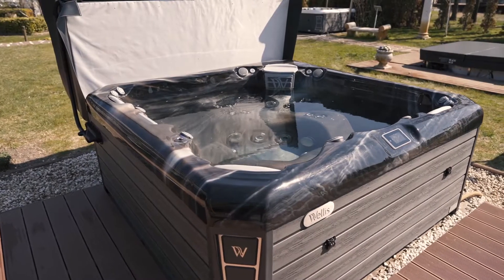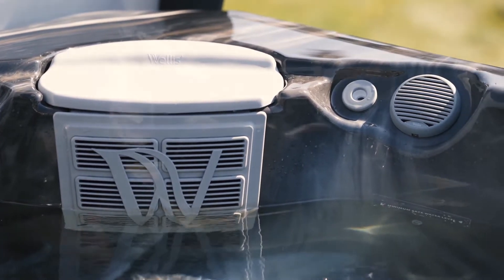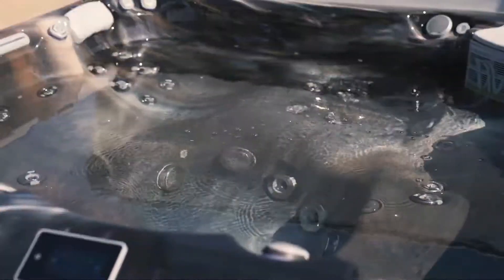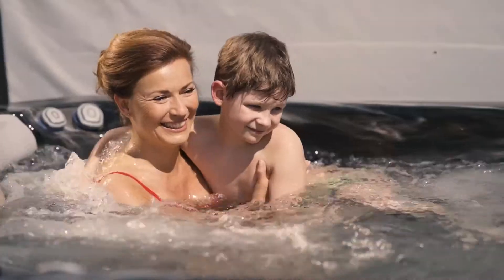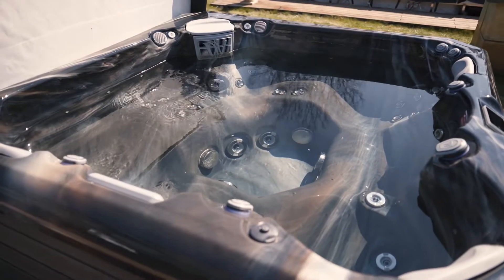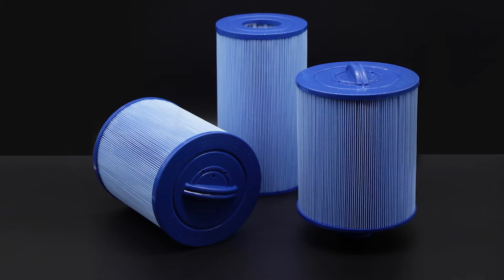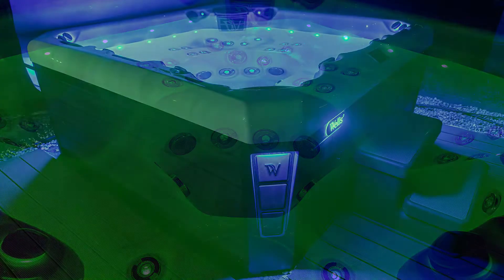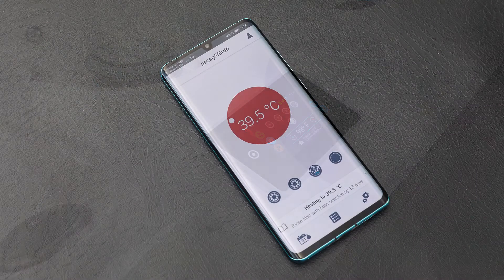Dreamspas Palermo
Palermo is the most popular hot tub in Europe. Each product incorporates durability, ergonomics, and energy efficiency. The neck, shoulder, waist, and hip massaging jets in the seats have positive effects on blood circulation. The massage provided by its two recliners is similar to the premium Everest experience